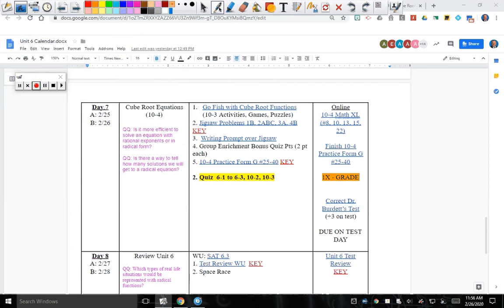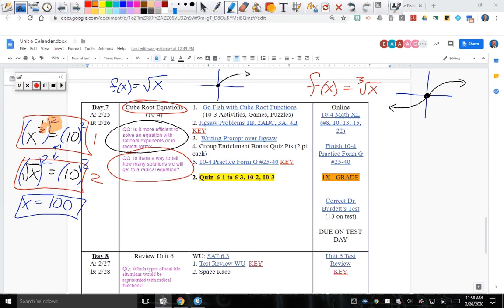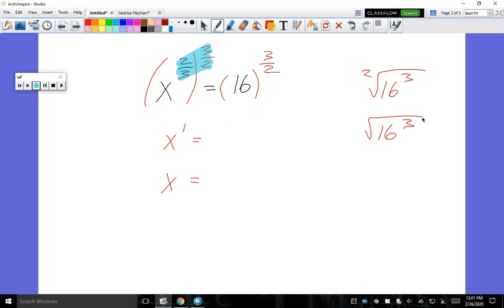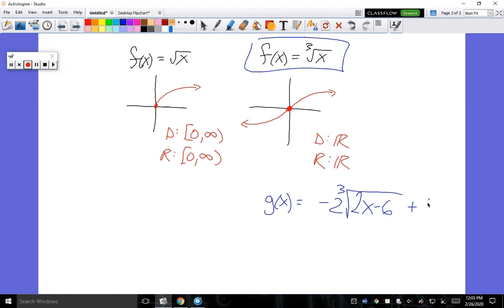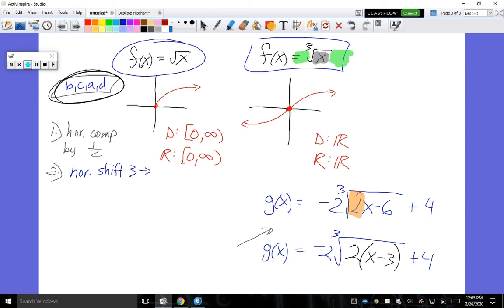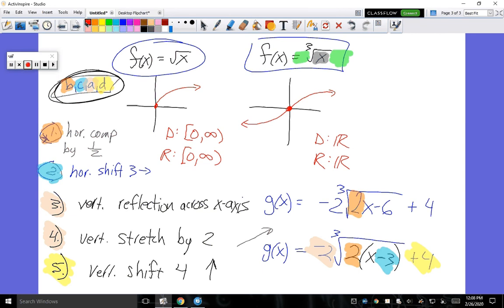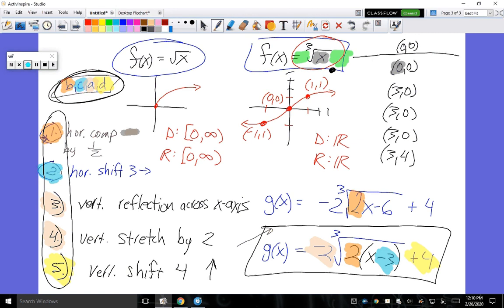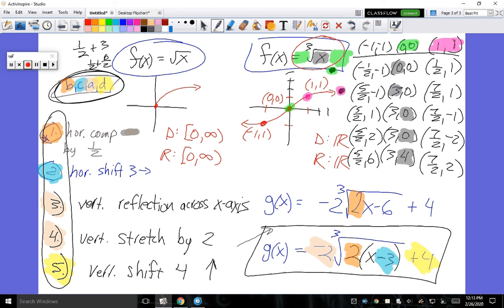Algebra 2 | Unit 6 - Radicals (Day 7a)